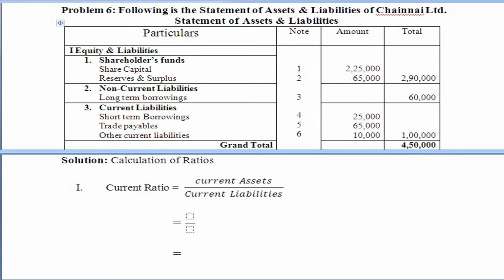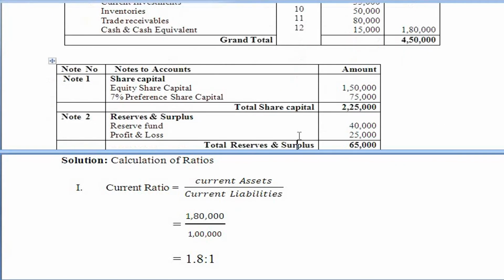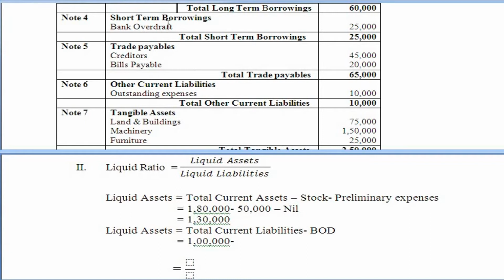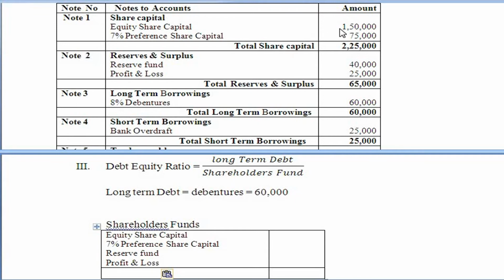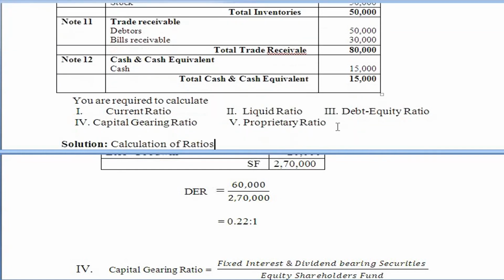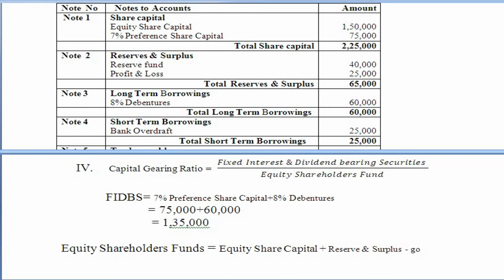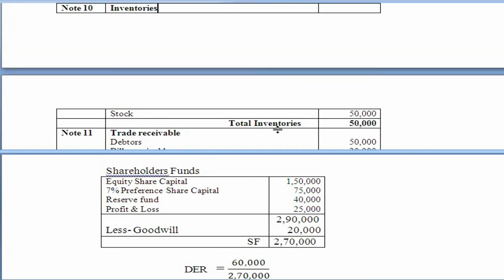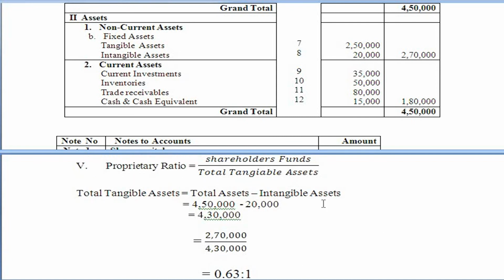Class 37 | 15 Marks problem on Liquidity & Solvency Ratios